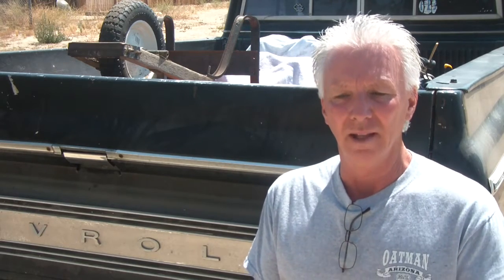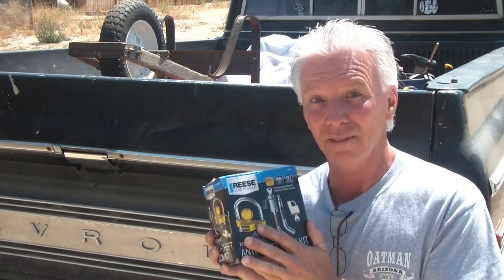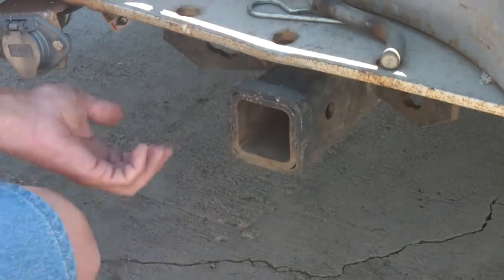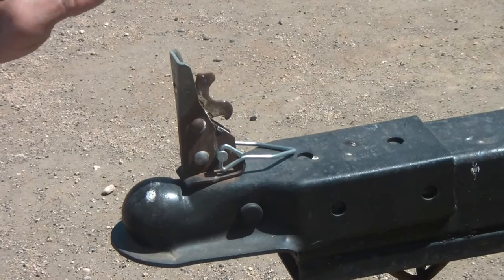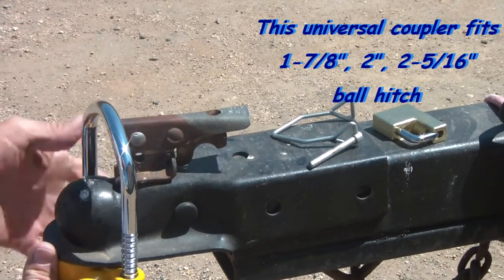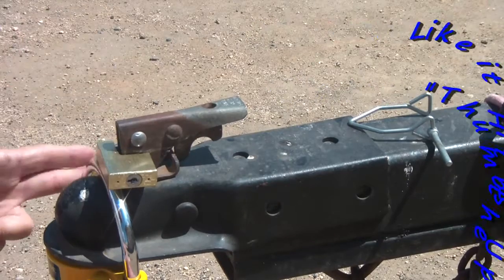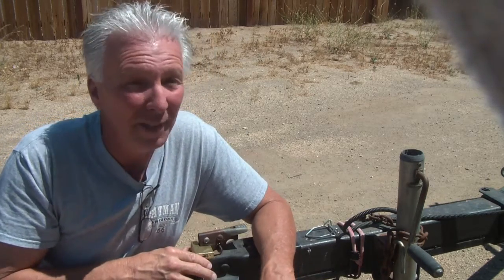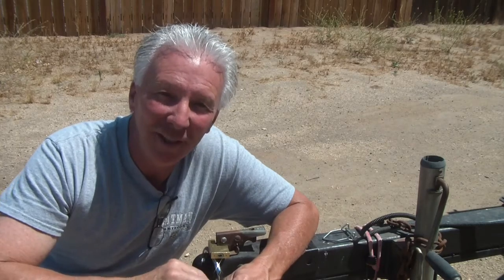Home Depot Review Reese Anti-Theft Lock Kit Coupler Lock, Latch & Bent Pin Lock "Shack Tip"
Reese Anti-Theft Lock Kit has everything you need. For around $40.00 from Home Depot it will give you piece of mind. Not top quality but just what you need to deter a potential thief. Simple, easy and complete 1 key operates all 3 locks. Item #70147

rick@backintheshack
stay up to date with all woodworking news, new product reviews, projects, home improvements and any announcements